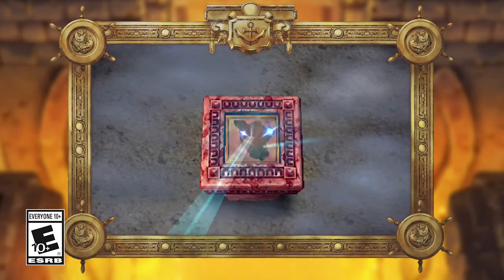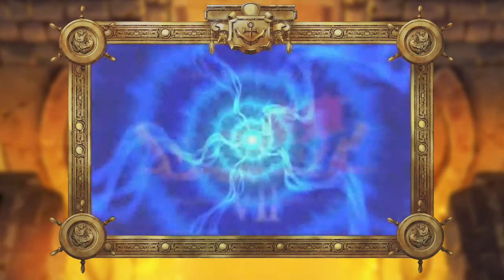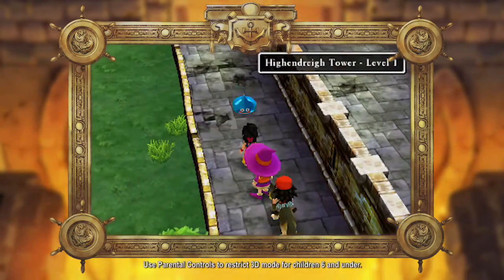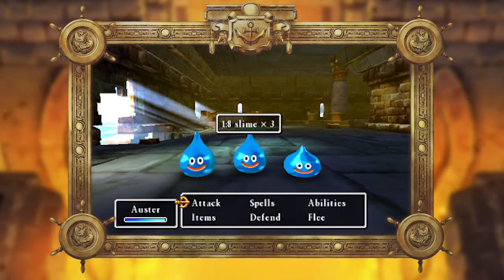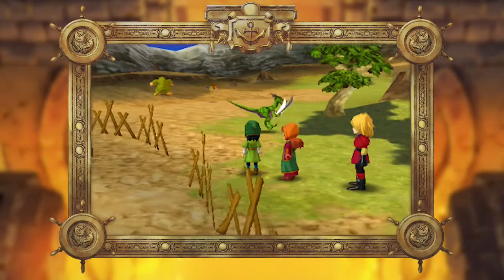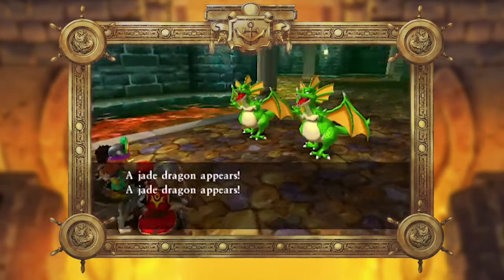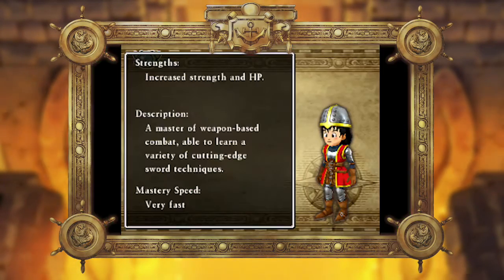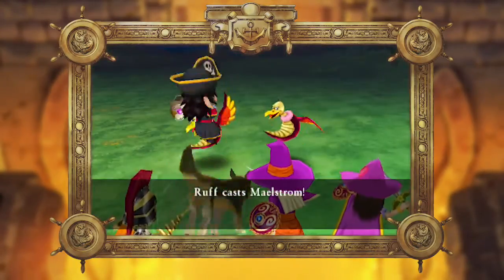Discover Battle in Dragon Quest VII: Fragments of the Forgotten Past - Episode 2